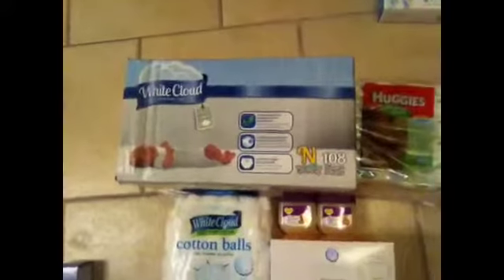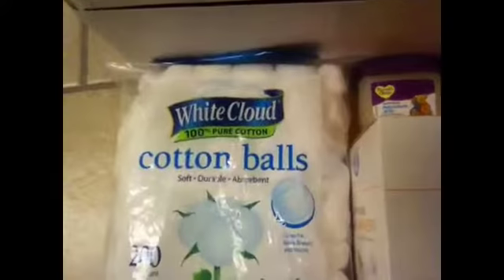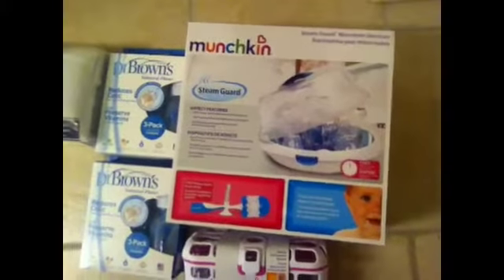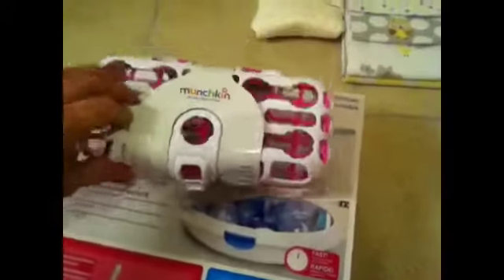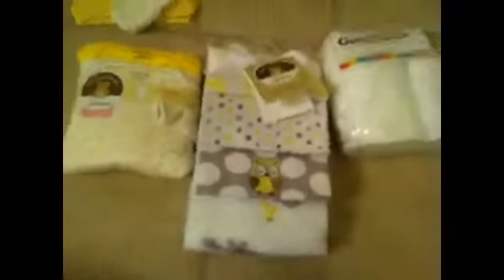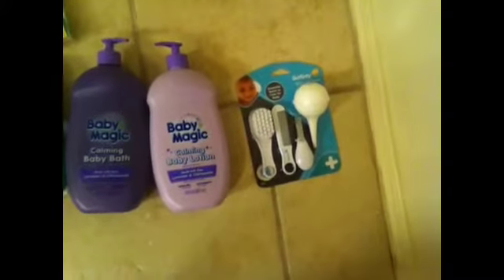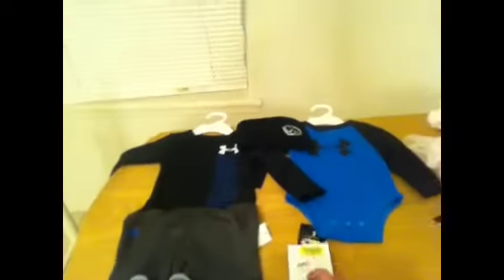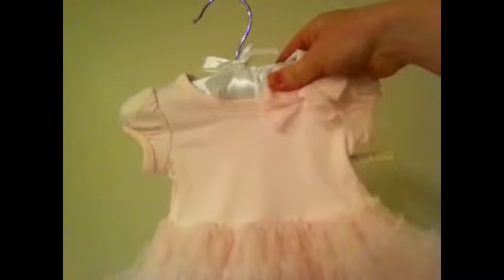36 week pregnancy update- baby buys for the first weeks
A friend of mine took us out and got us pretty much everything we will need for the first few weeks. All items can be found at Walmart except going home outfits which we found at Dillards.